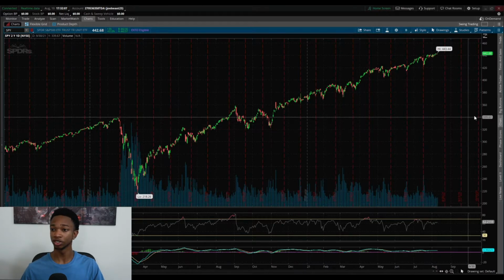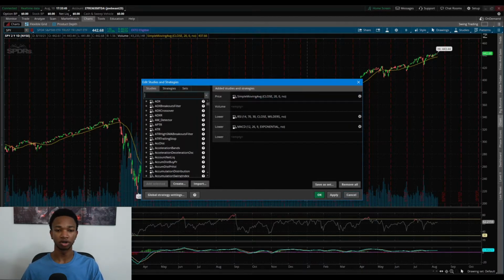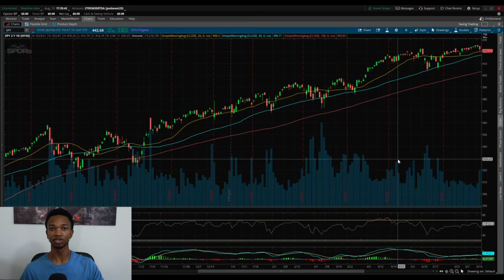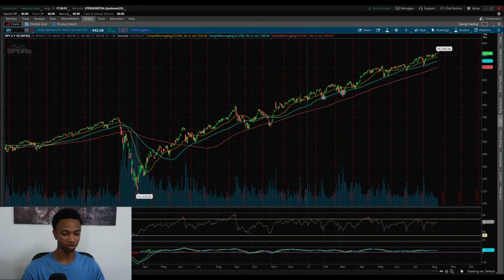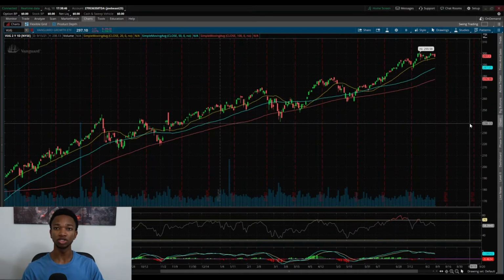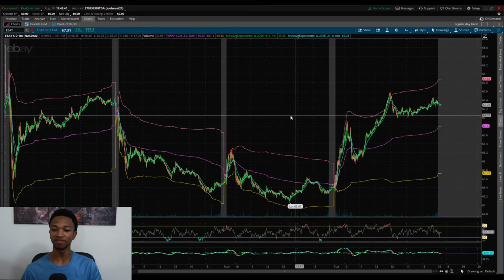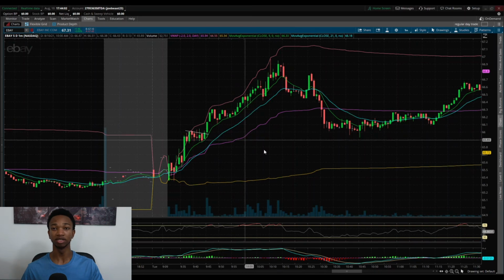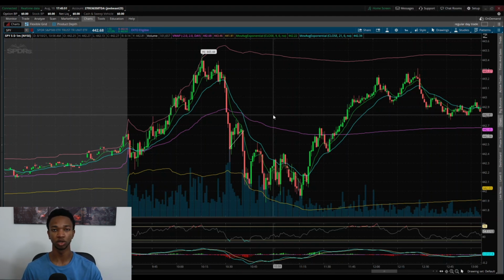Best Moving Average Trading Strategy (Find Great Entries)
In today's video, I’m going to show you guys how I use Moving Averages when I'm swing trading and day trading stocks. I cover the difference between simple moving averages and exponential moving averages. Using these indicators are very helpful when starting out, and I hope you'll start testing it soon before making any trades with it. Hope you guys learned something from this video. Enjoy!

Introduction: 0:00
What Are Moving Averages: 0:51
How To Add Moving Averages To Your Chart?: 1:53
SMAs: 4:25
EMAs: 7:21
Outro: 11:28

Keywords: moving averages. technical analysis. day trading for beginners. swing trading for beginners. stock market. investing for beginners. investing for beginners. how to invest.